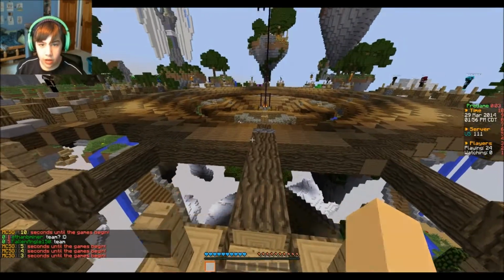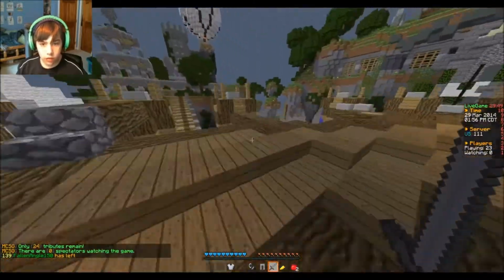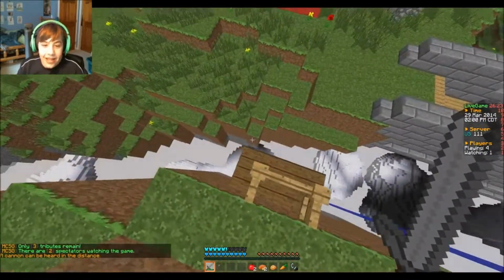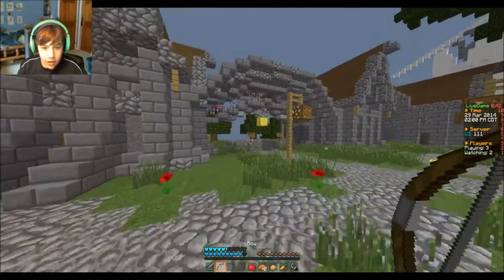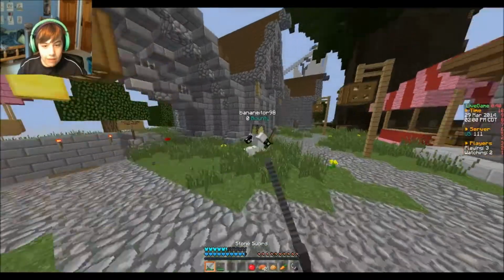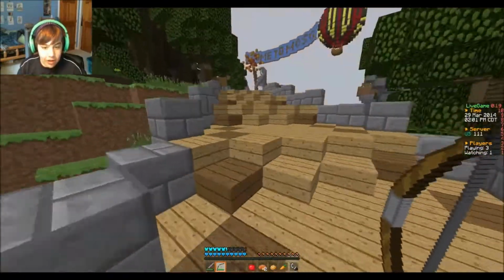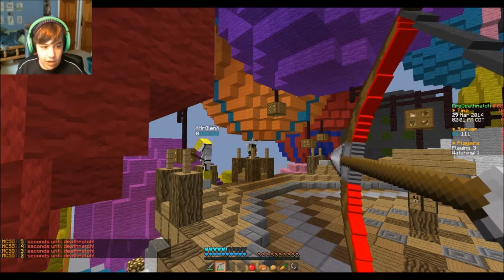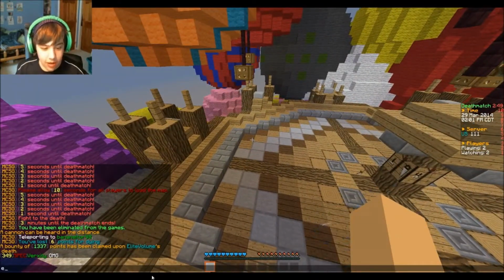MCSG with EliteReactionzz #48 | 100TH VIDEO SOON?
So what haircut should i have?